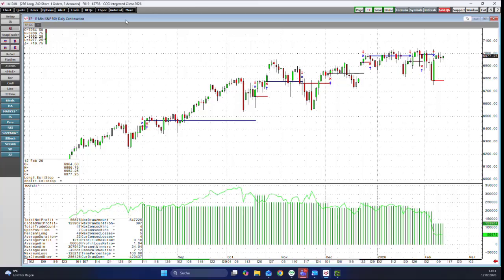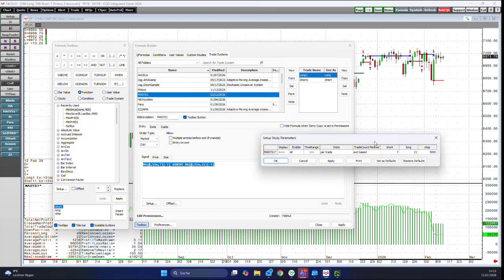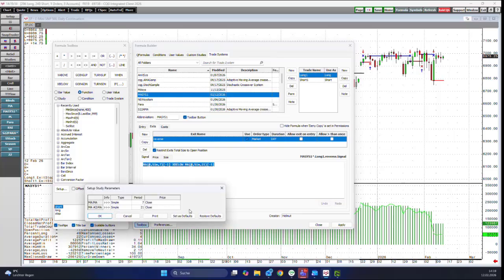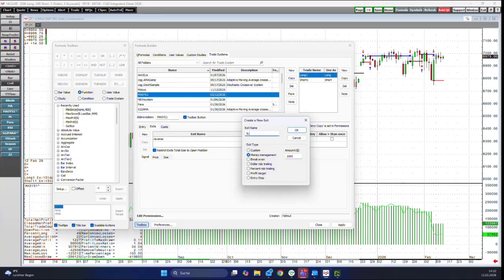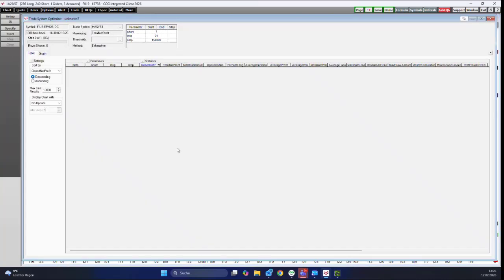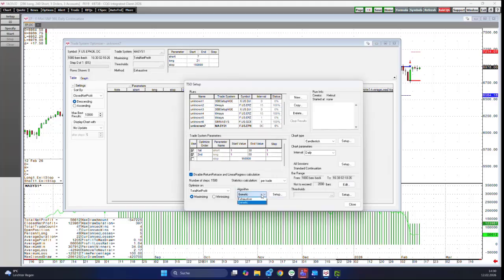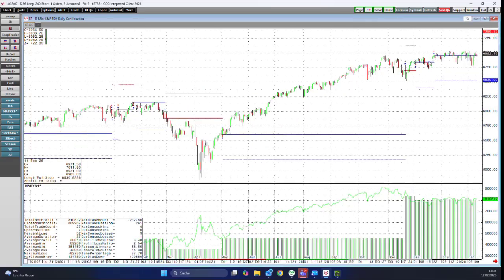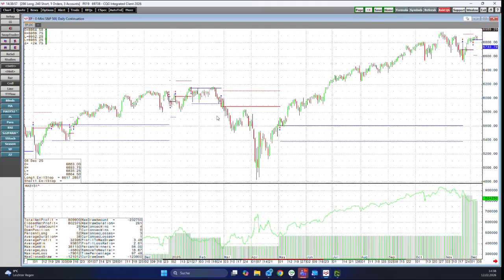Introduction to CQG TSO V3